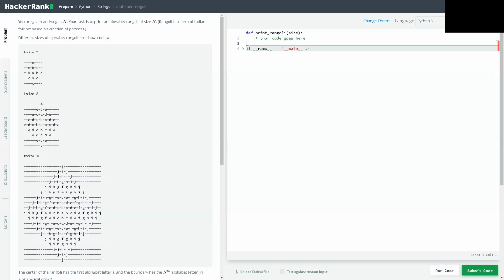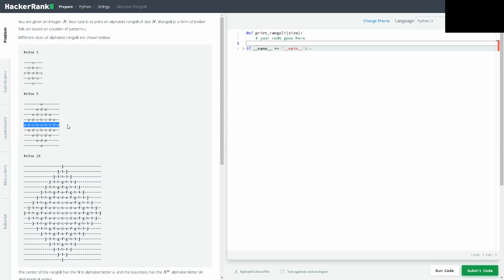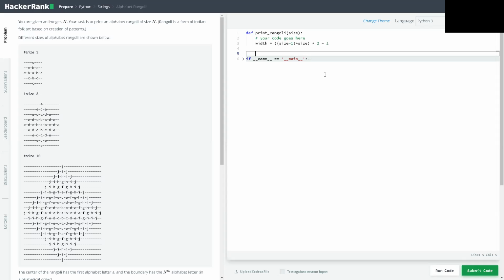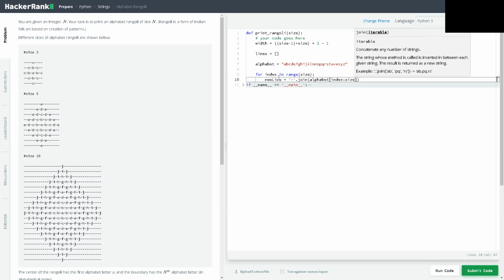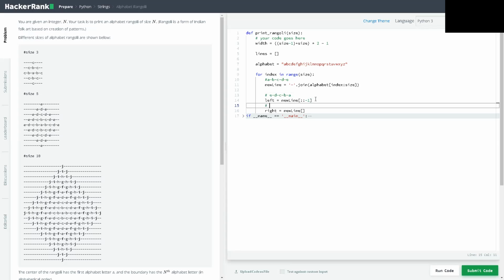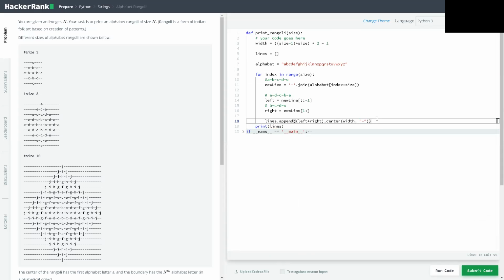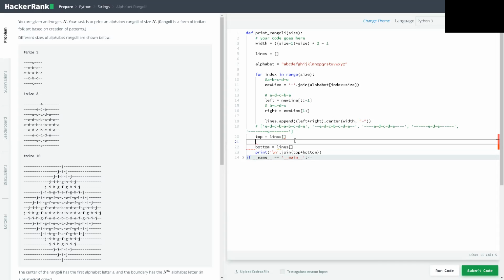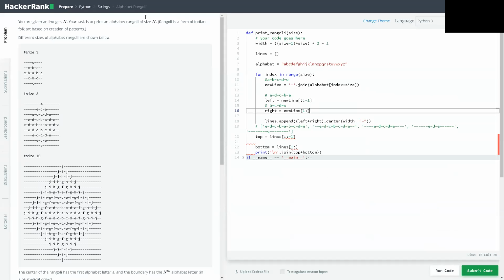Python-string-alphabet-rangoli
Use slicing and join to program alphabet rangoli.